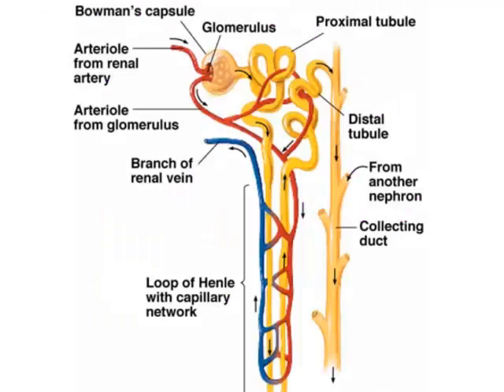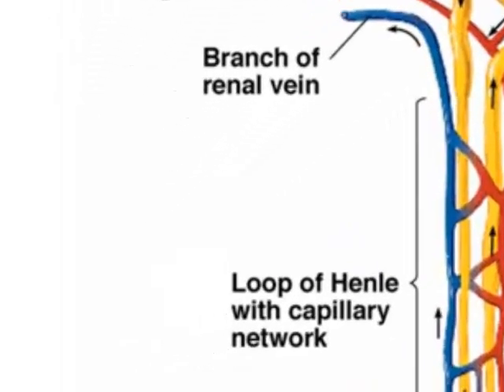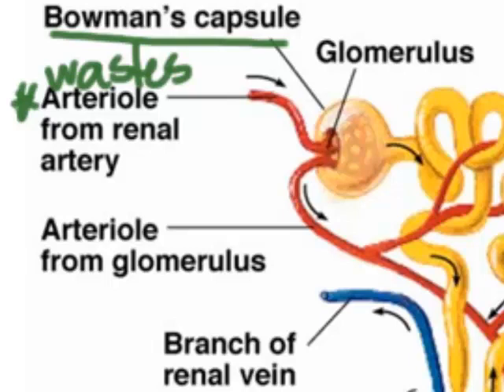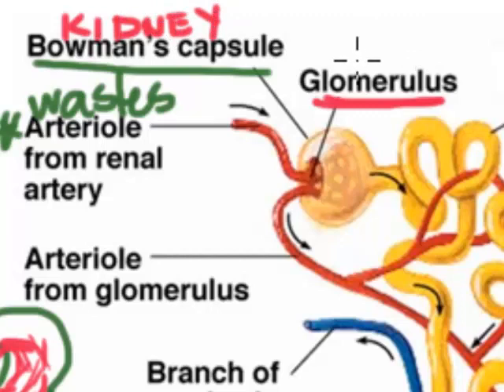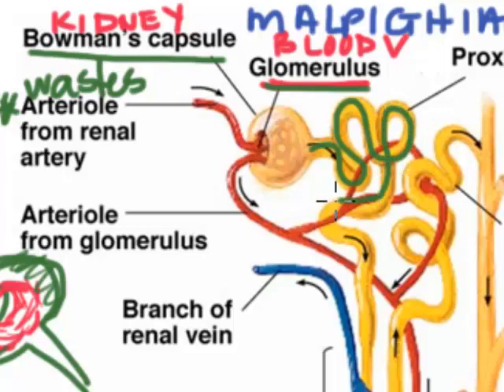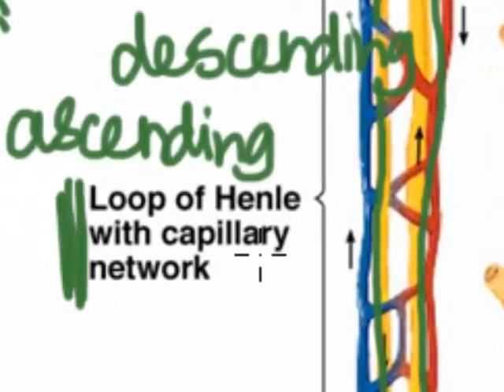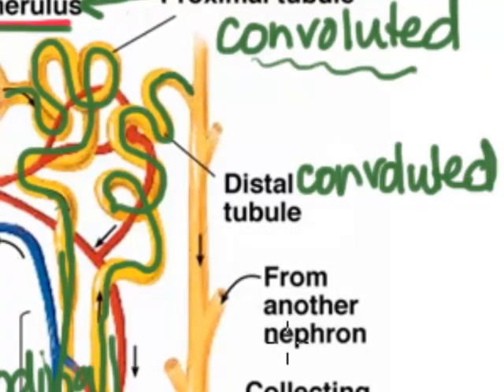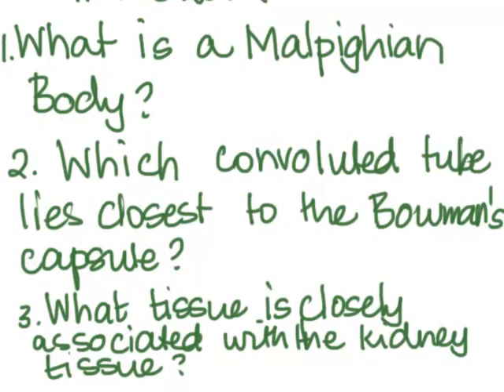Life Sciences Grd 11 Lesson 4.20